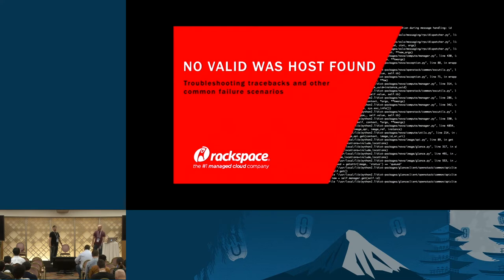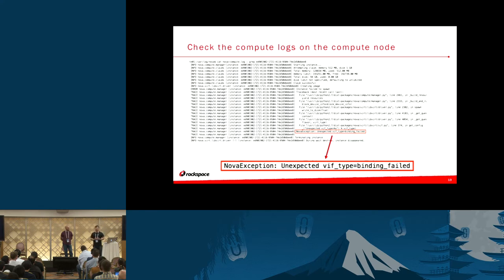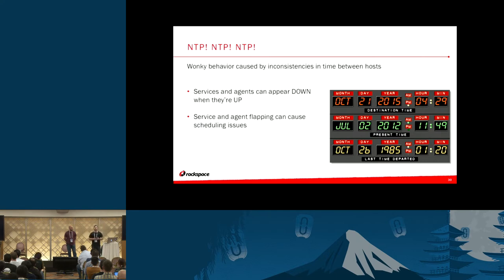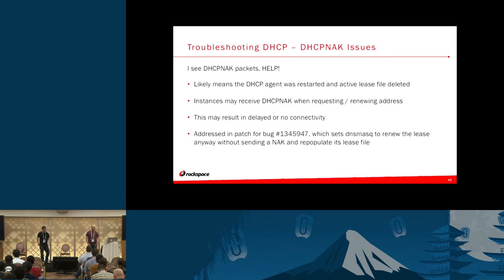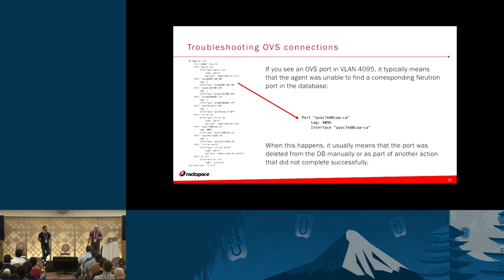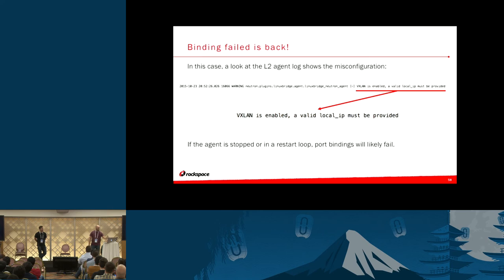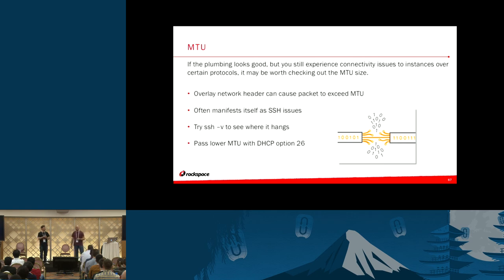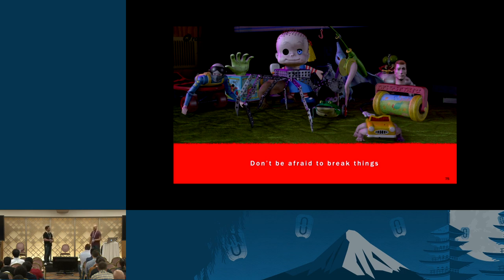No Valid Host Was Found: Translating Tracebacks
While every new release of OpenStack offers improvements in functionality and the user experience, one thing's for certain: troubleshooting is hard if you don't know where to start.

Join us as we cover some common and not-so-common issues with Nova and Neutron that lead to some of our favorite error messages, including "No valid host was found". Participants will learn basic troubleshooting procedures, including tips, tricks, and processes of elimination, to get their cloud back on track.